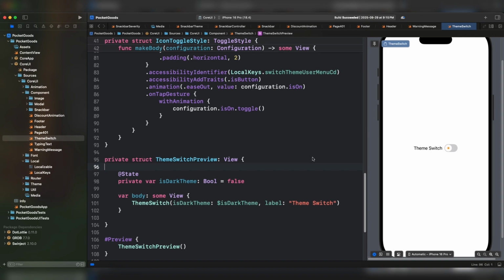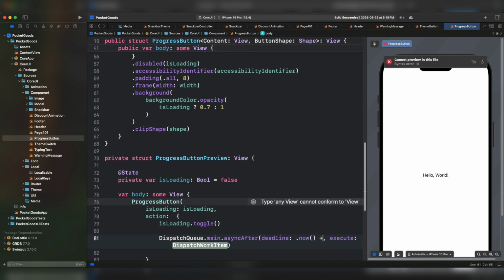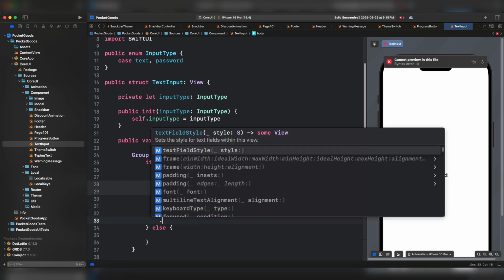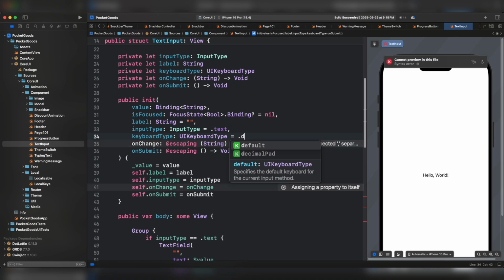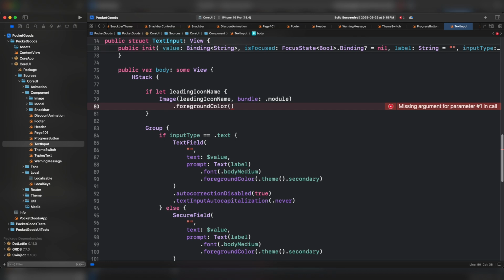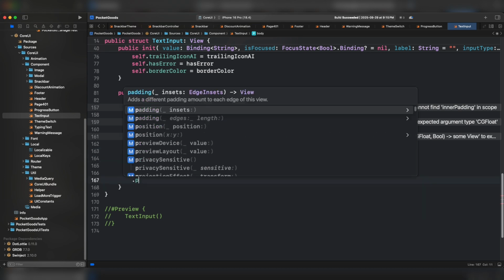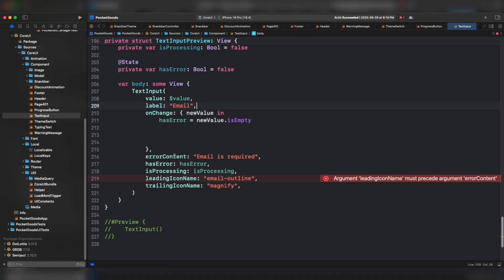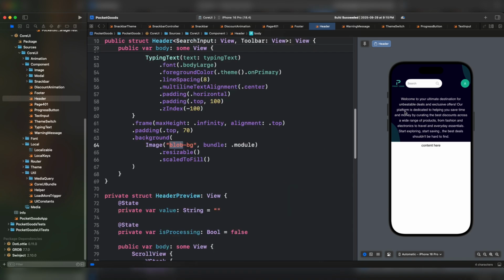One Idea, Four Platforms: Build a Native App from Scratch (IOS | ep-73 CoreUI Module pt-6)